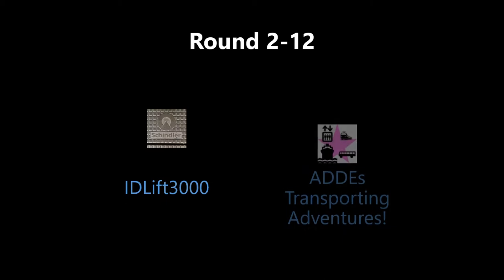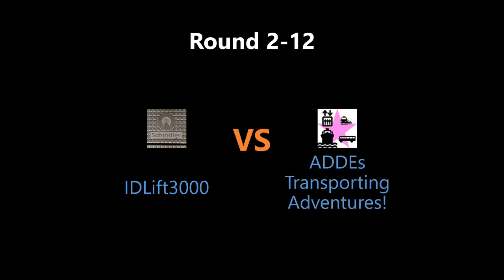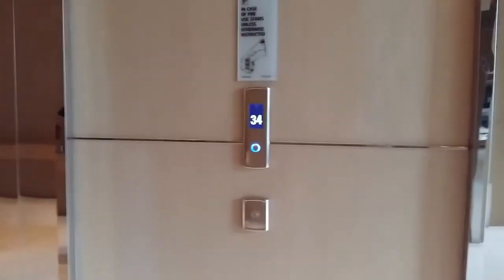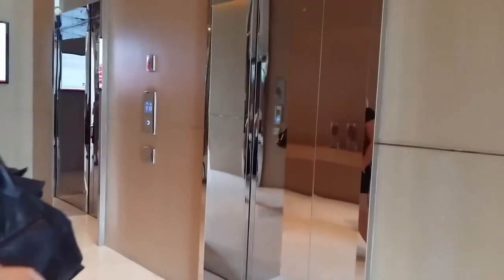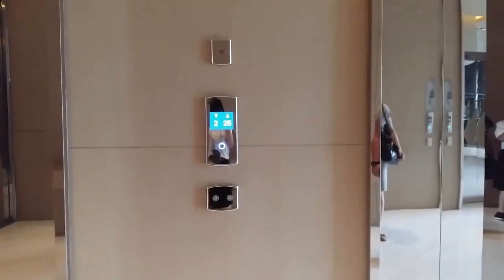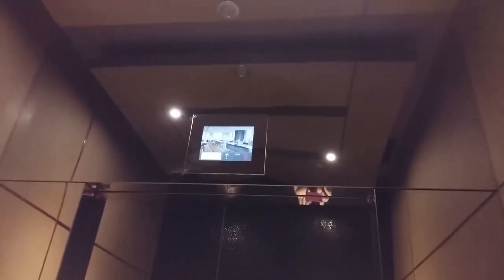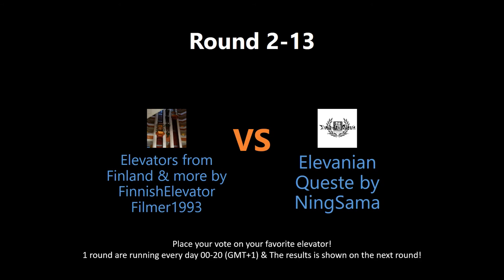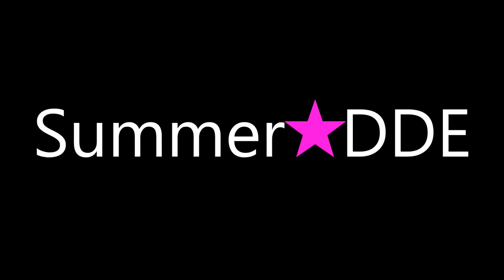Round 2-13: Elevators of the year 2015!